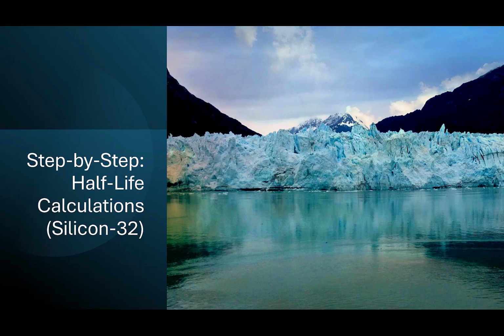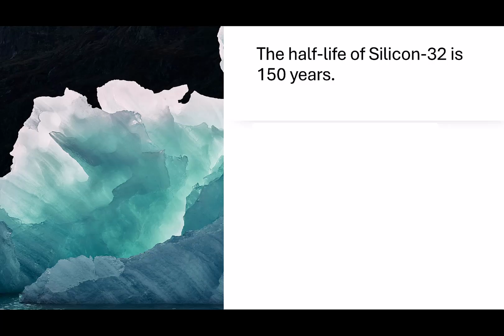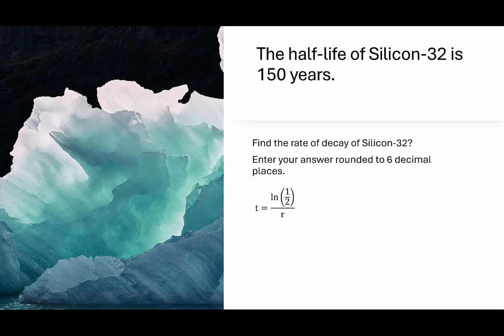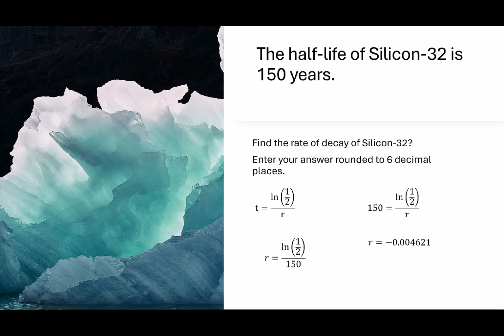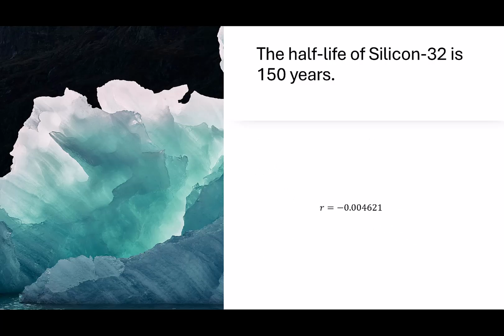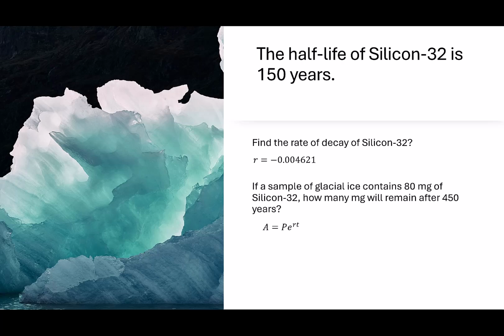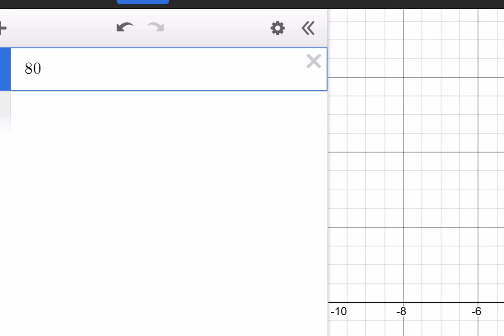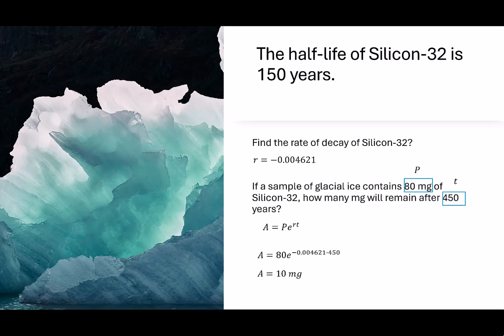Step by Step Half life Calculations Silicon 32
In this video, we break down the math of radioactive decay using Silicon-32, an isotope essential for dating glacial ice and ocean crusts. While Silicon-32 has a half-life of 150 years, the steps we use here can be applied to any exponential decay problem in your homework.